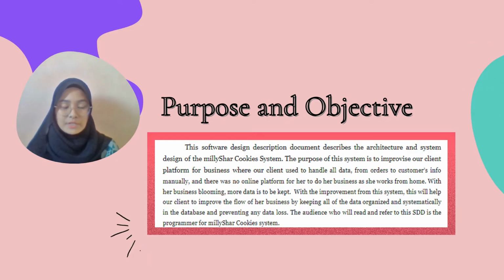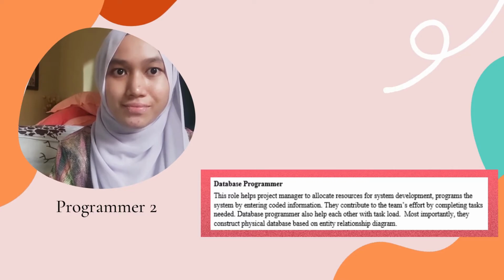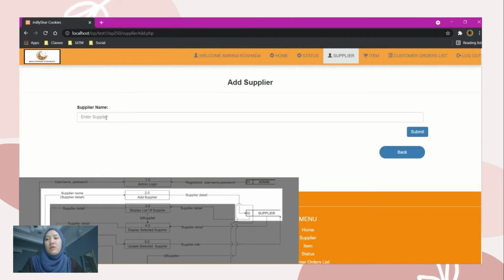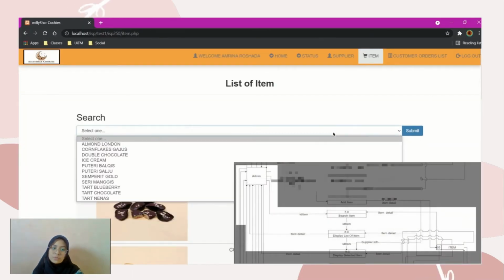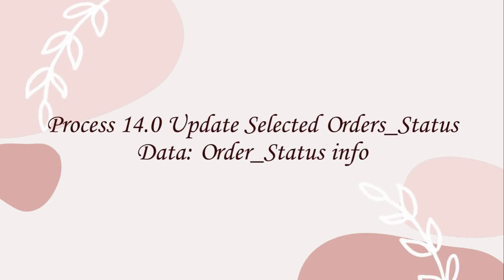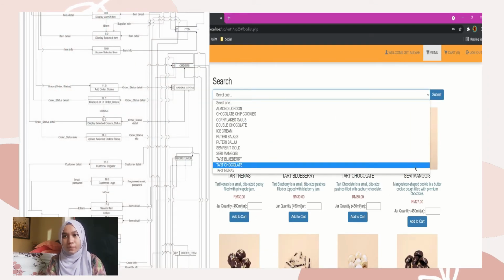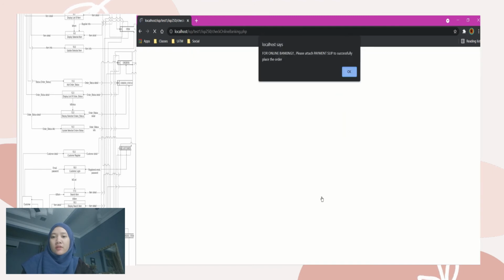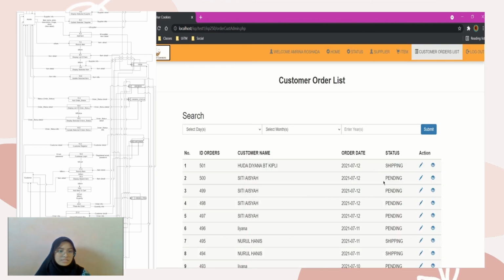MILLYSHAR COOKIES SYSTEM (ISP250)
Use earphone or headphone for better experience